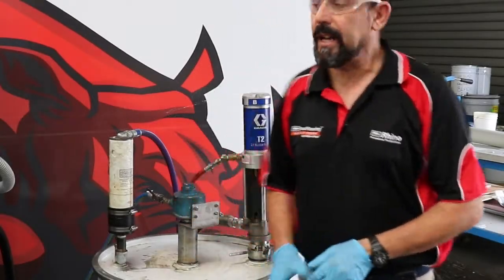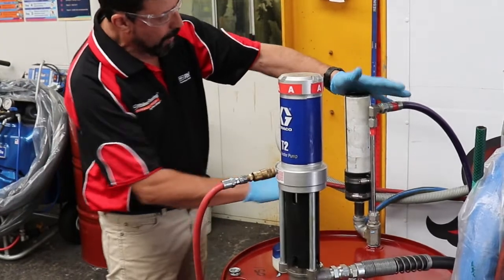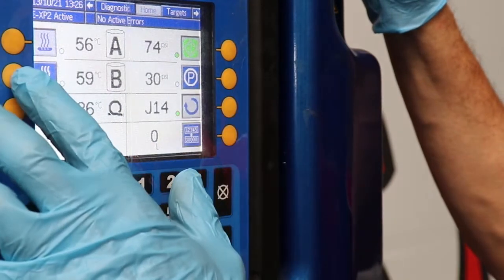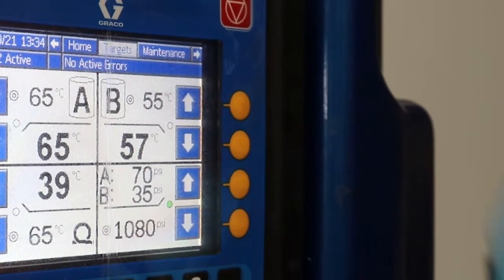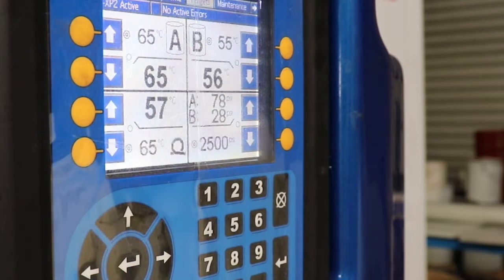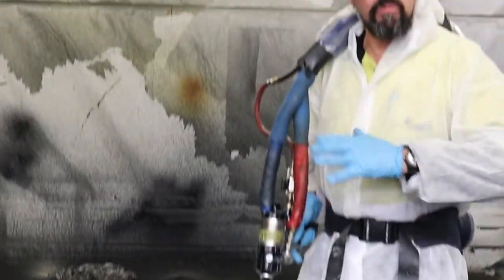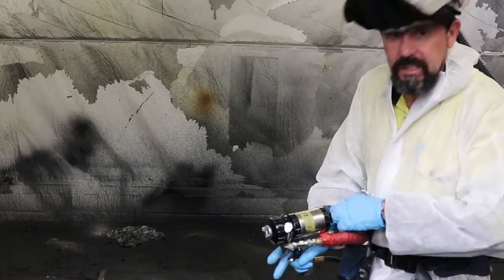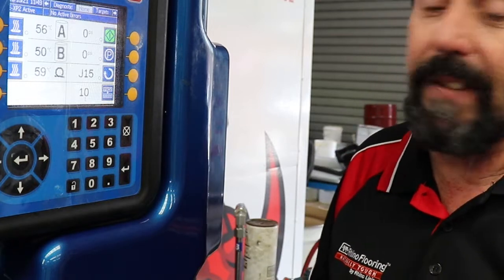Graco E-XP2 Operation and Spray Example by Rhino Linings Australasia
Overview on how to operate the Graco E-XP2 and an example of spray-applying Rhino Linings PP1195 protective coating.